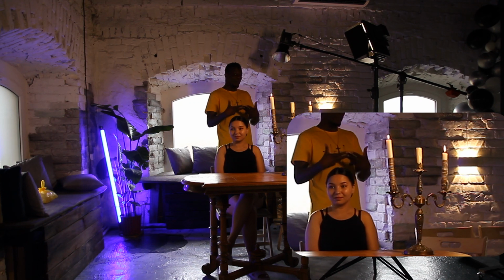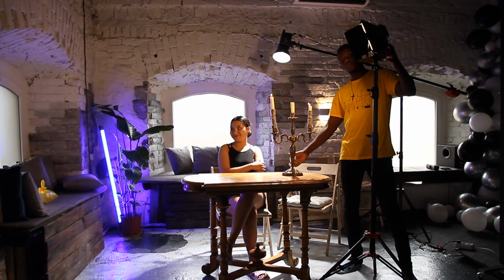How to light a scene with Practicall Light [Part 3]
In this video i revealed big hollywood technics. using Practicall light to tell your story and light your scene more professional.